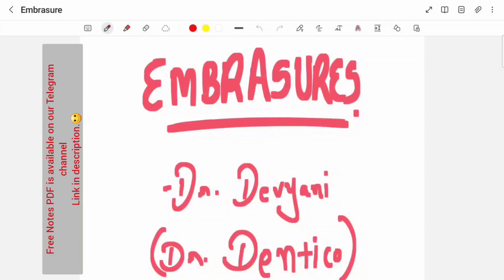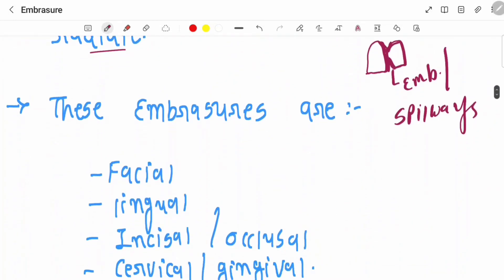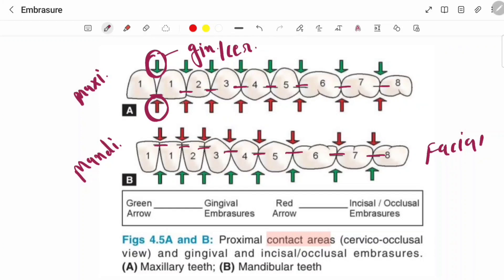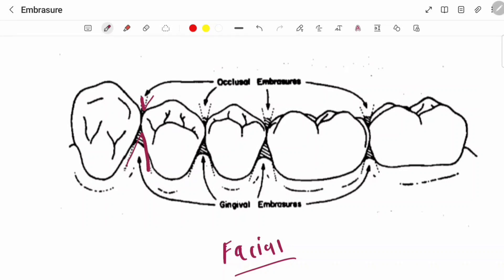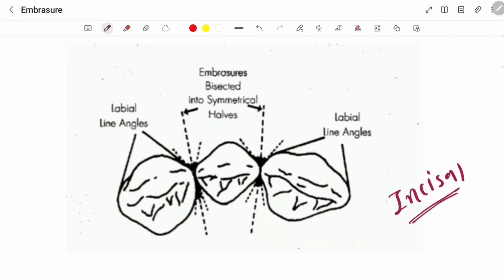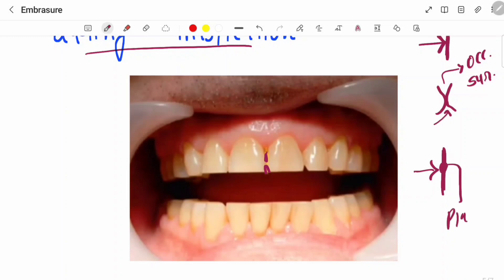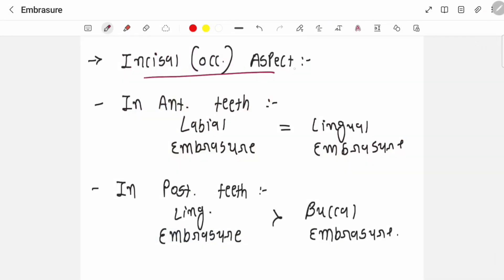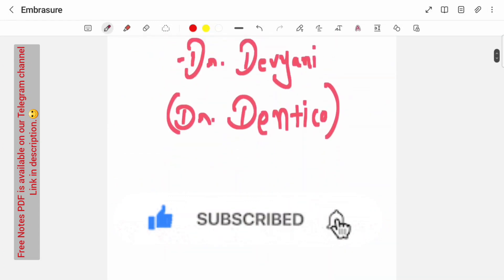Embrasures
🦷 Get ready to dive deep into the intriguing world of Embrasures with Dr. Devyani from Dr. Dentico! 🌟 In this dental journey, we'll uncover the hidden stories between your teeth and how these V-shaped spaces are your smile's unsung heroes. 💪

What's Inside:

🔍 Dental Anatomy Unleashed
🌱 Oral Health Wisdom
🍽️ The Food Flow Dance
🧽 Teeth's Self-Cleaning Magic

Join us for an educational odyssey and decode the secrets of a radiant smile! Have questions or insights to share? We'd love to hear from you in the comments below. 😄🦷